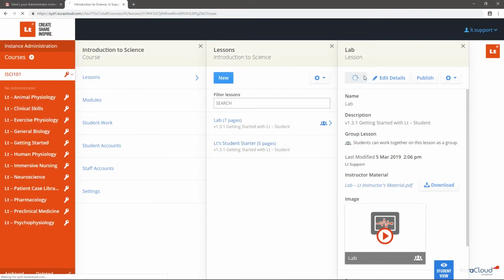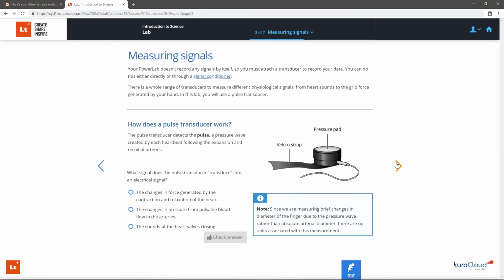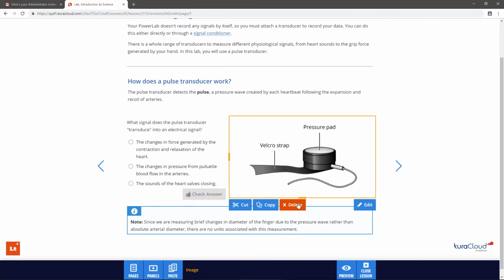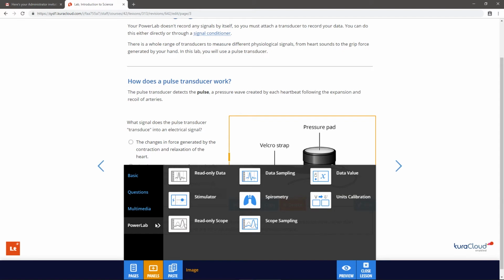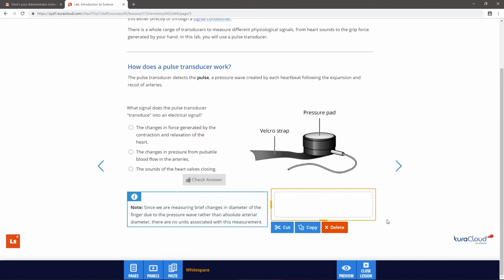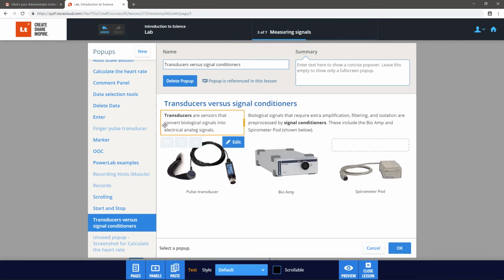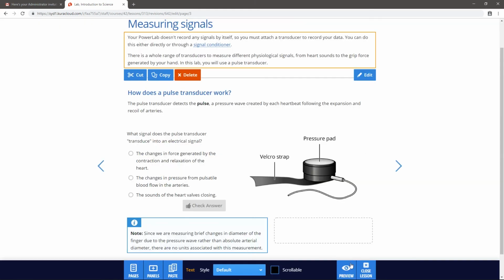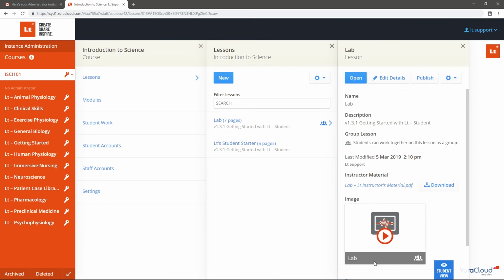Editing Lt Lessons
In this video you will learn how to modify existing content to produce customized lessons in Lt.